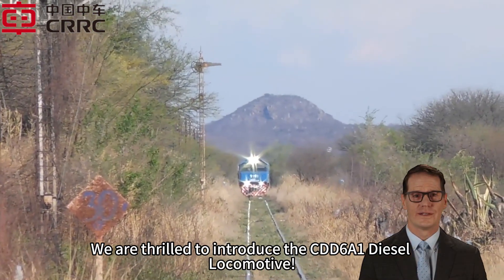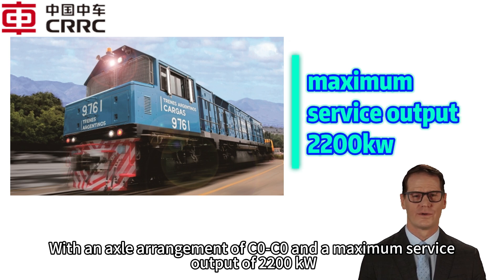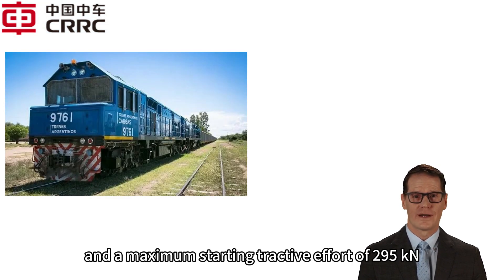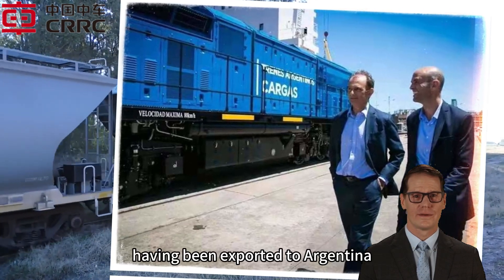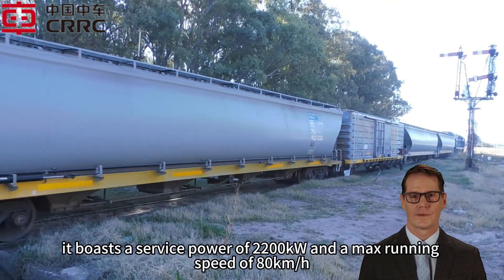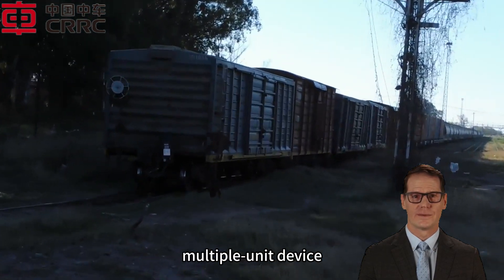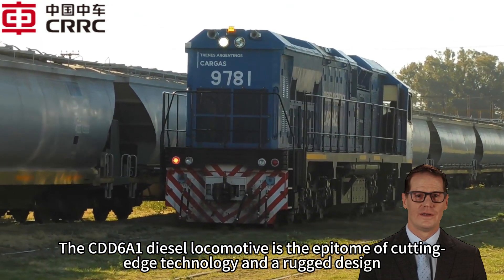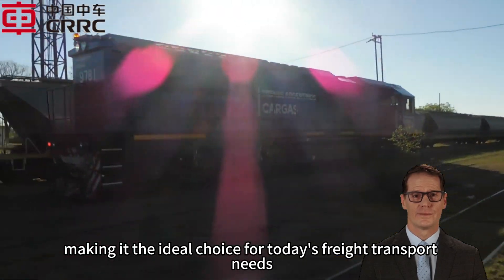The CDD6A1 Diesel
We are thrilled to introduce the CDD6A1 Diesel Locomotive! This incredible locomotive has been designed for main line freight transportation with a track gauge of 1000mm. With an axle arrangement of C0-C0 and a maximum service output of 2200 kW, it is built to handle heavy loads with ease. The CDD6A1 Diesel Locomotive is an impressive machine, boasting a maximum running speed of 80 km/h, a fuel capacity of 4000 L, and a maximum starting tractive effort of 295 kN. Its robust build and high performance make it the ideal choice for efficient freight transportation.